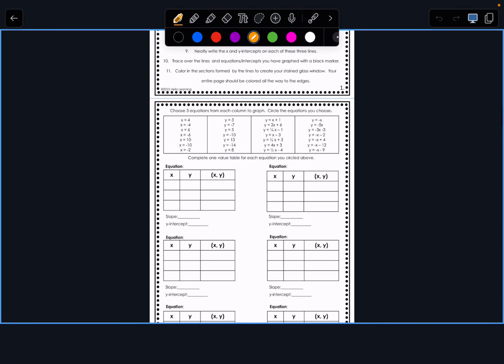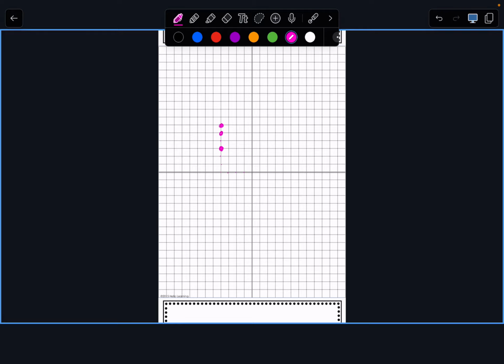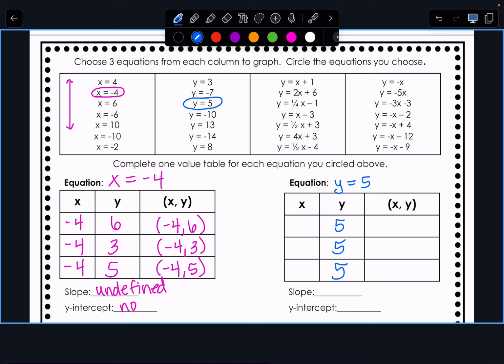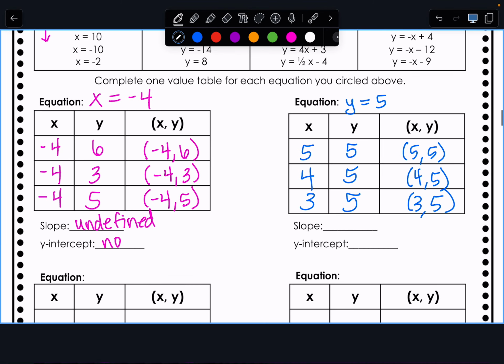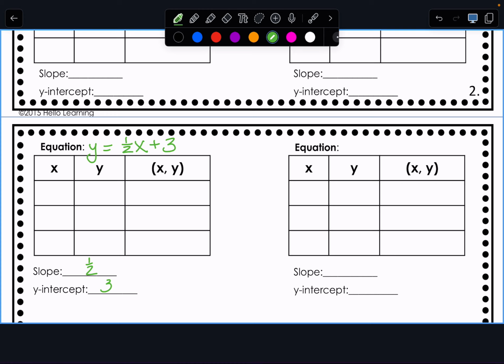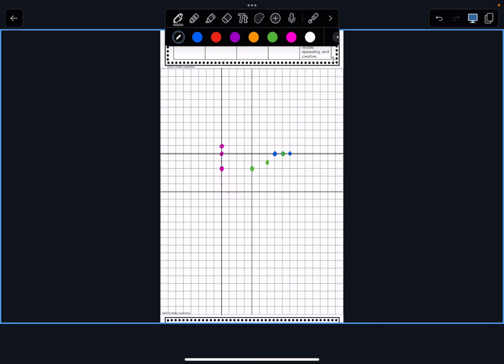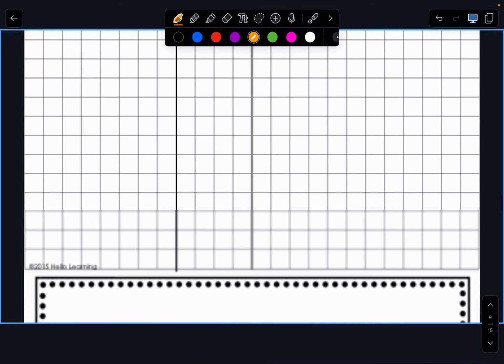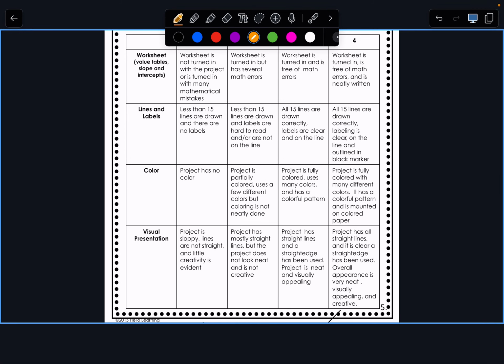Slope project 4/17/25